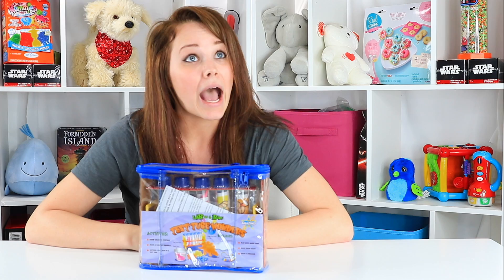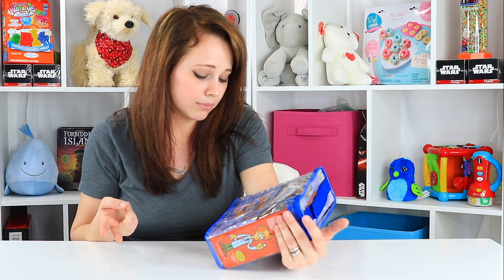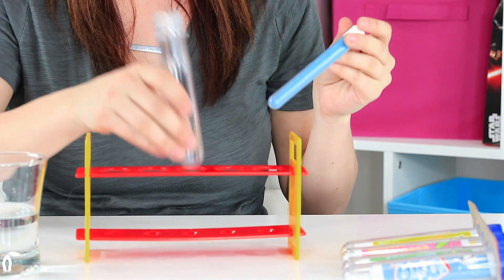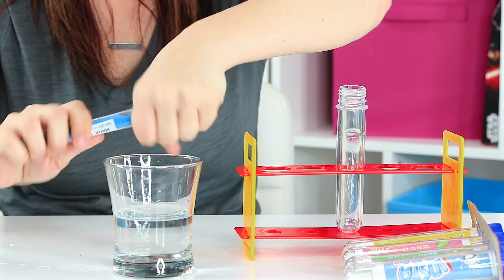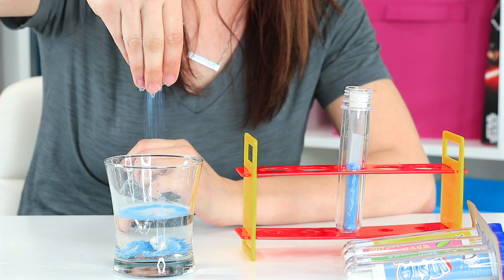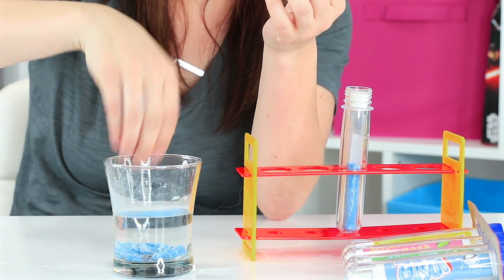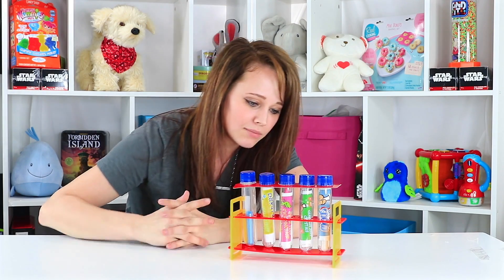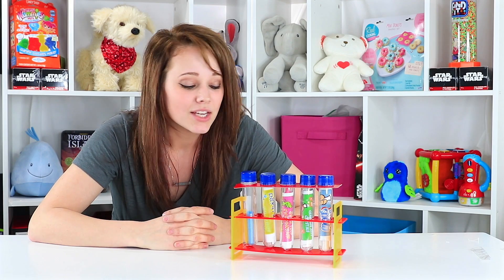Be Amazing Lab-in-a-Bag Test Tube Wonders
Science-themed toys are among the most popular in the 2017 year. I have played with several science kits and I find myself increasingly frustrated that most of them need more supplies provided than what they come with. I was attracted to the compact nature of the Be Amazing Lab-in-a-Bag Test Tube Wonders and was impressed with the amount of activities offered in this small kit.
I learned a lot in just my one “magic” sand experiment and look forward to doing more experiments like growing crystals and making snow.

Read my full Be Amazing Lab-in-a-Bag Test Tube Wonders review